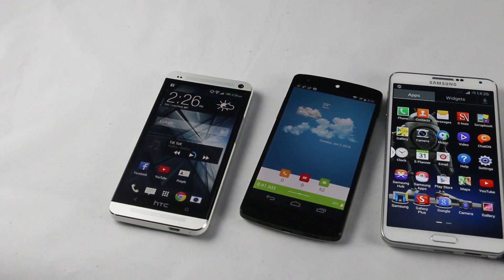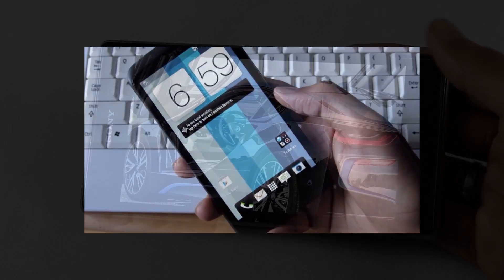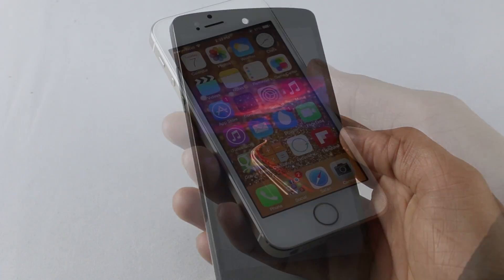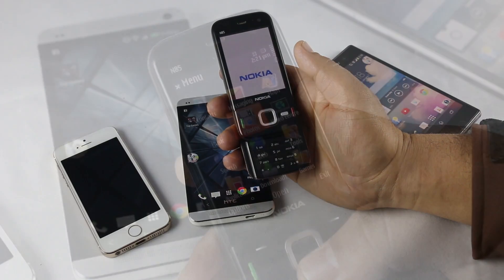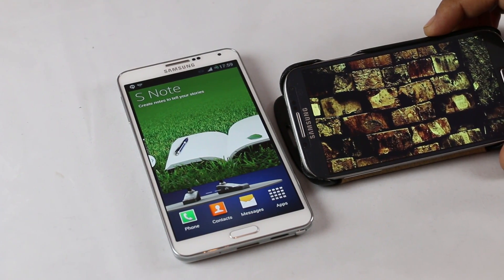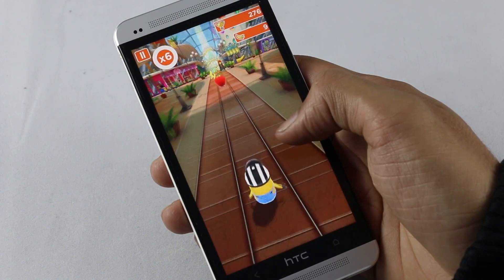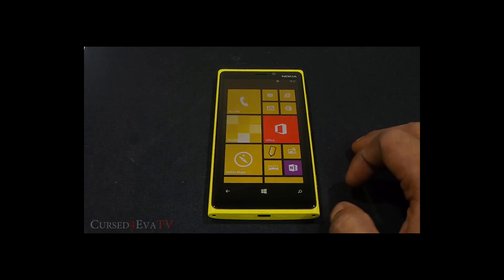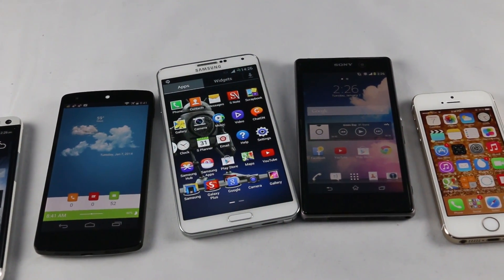10 Different Smartphone Screen Types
These are 10 different types of screen used by various smartphone manufacturers. Here's a quick info on these screens.

1.LCD - Liquid Crystal Display
2.TFT - Thin Film Transistors
3.IPS - In-Plane Switching
4.Retina
5.OLED - Organic Light Emitting Diodes
6.AMOLED - Active Matrix Organic Light Emitting Diodes
7.Super - AMOLED
8.S-LCD : Super LCD
9.Clear Black
10.E-Ink

Credits :

C4eTech for his Lumia 920 Footage